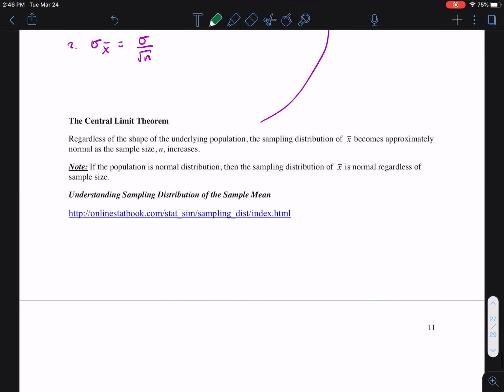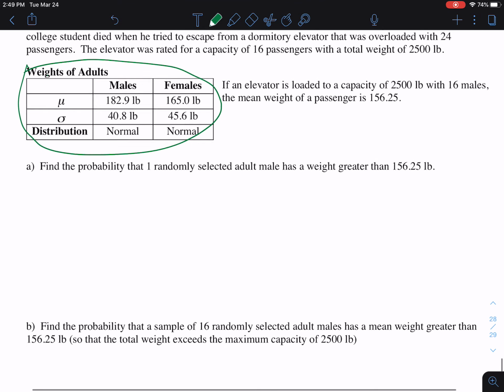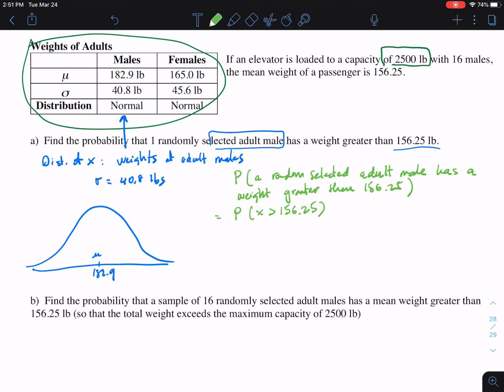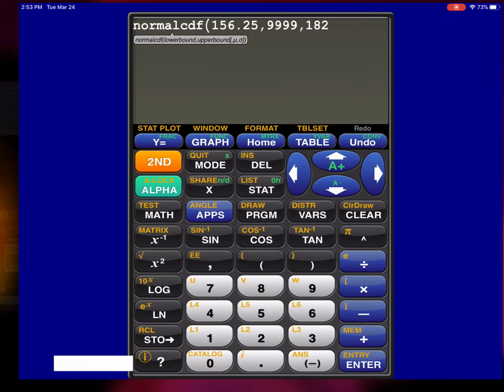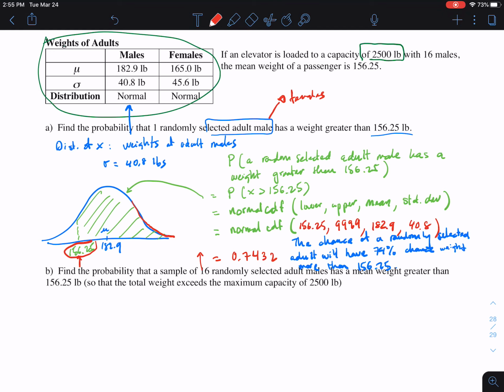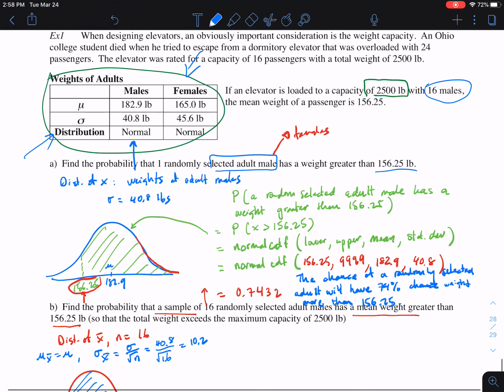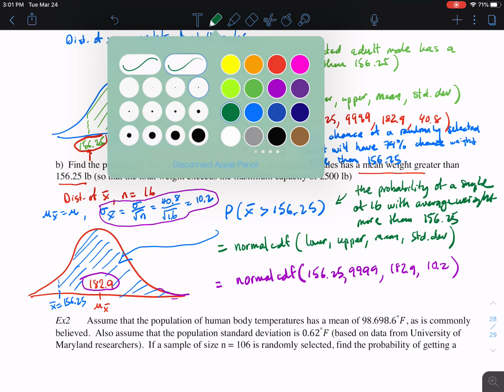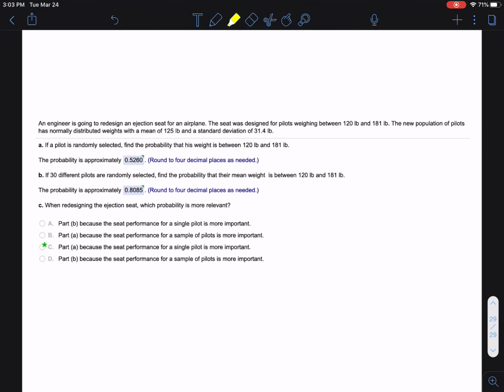Stat 300: 6.4 central limit theorem example